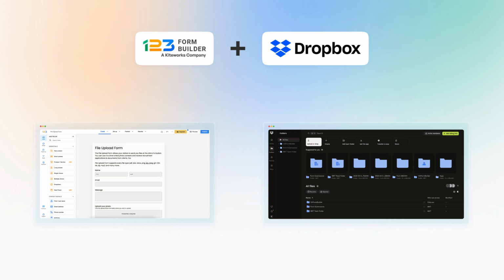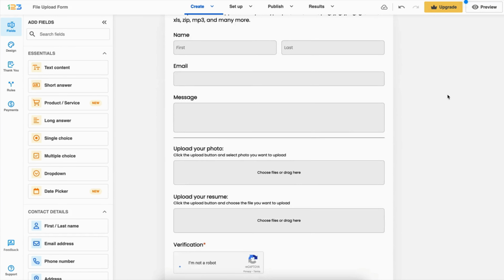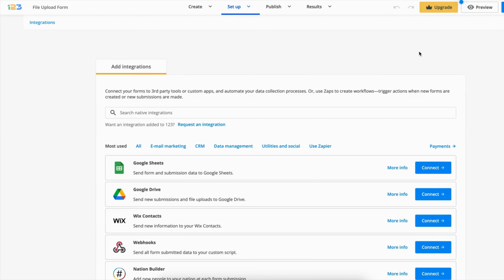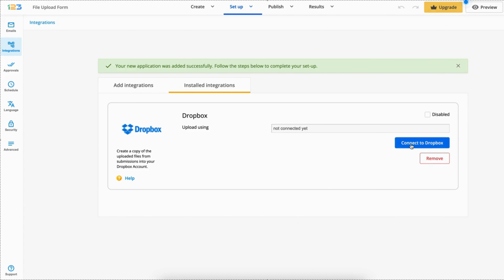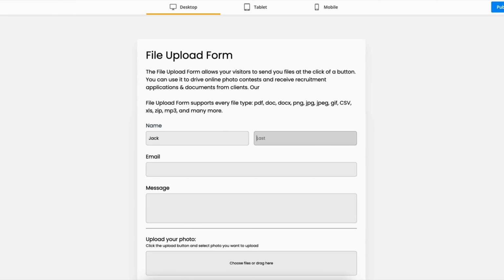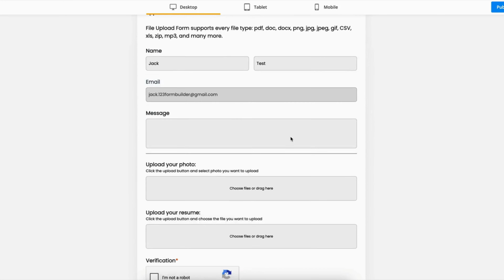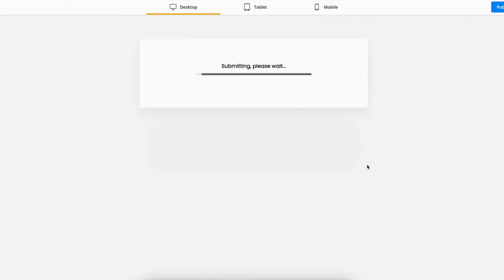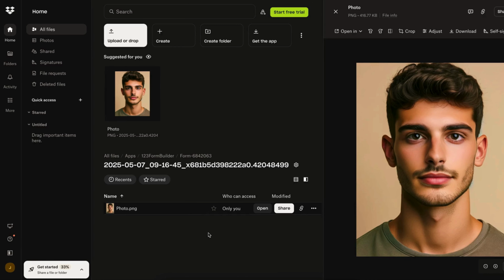Automatically Send File Uploads from 123FormBuilder to Dropbox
Want to streamline how you collect and store files? In this quick tutorial, we’ll show you how to integrate 123FormBuilder with Dropbox so that every file uploaded through your forms is instantly saved to your Dropbox folder—no manual downloads, no hassle.

We’re using a ready-made file upload form template to make this process even faster. Learn how to connect your Dropbox account, set your destination folder, and test the integration in just a few clicks.